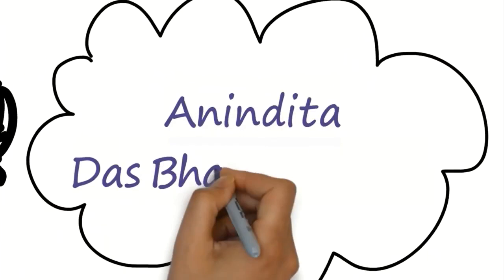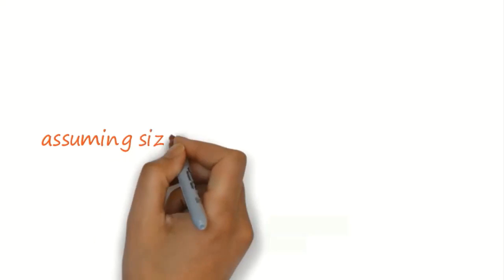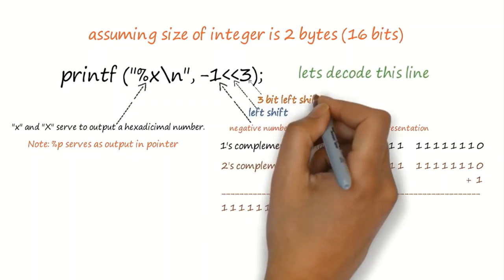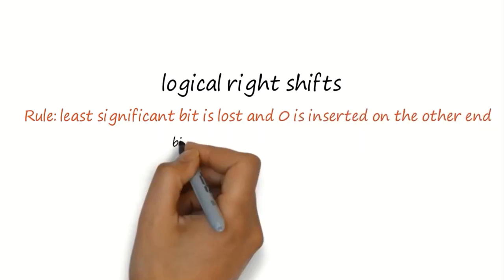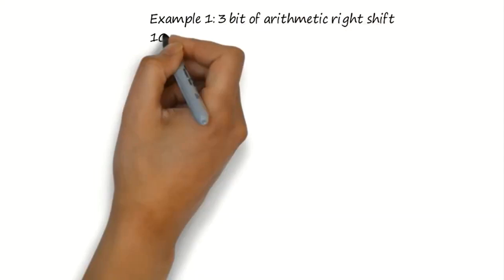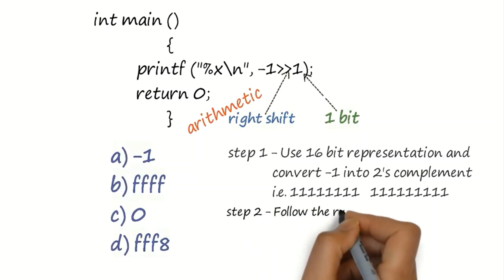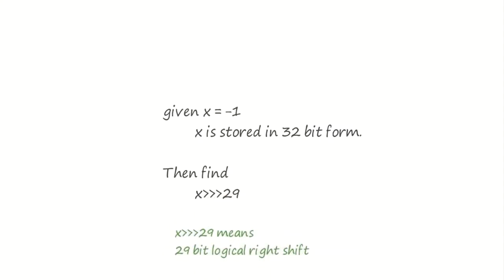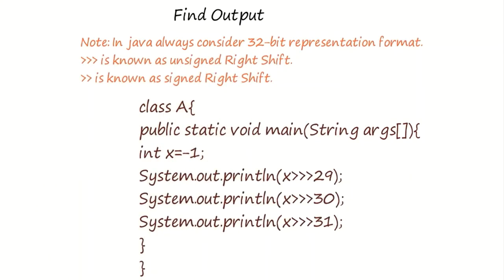Technical Aptitude Question & Answer Left, Logical & Arithmetic Right Shift C & Java Programming